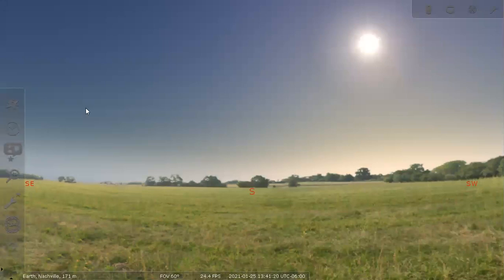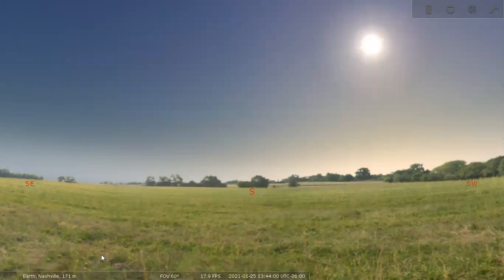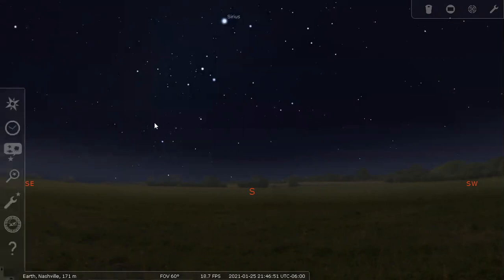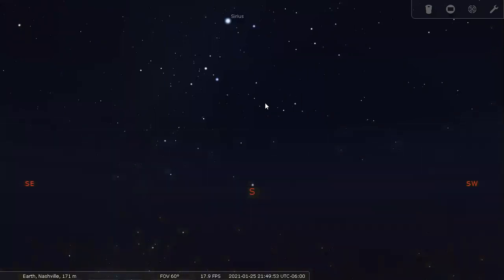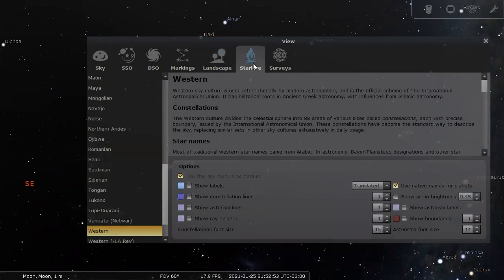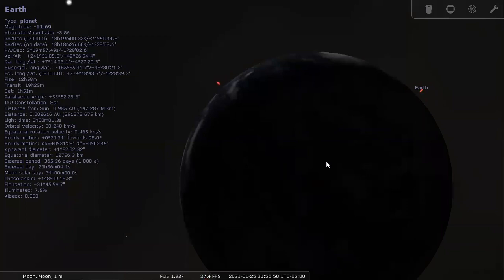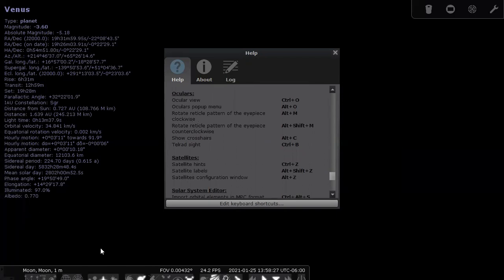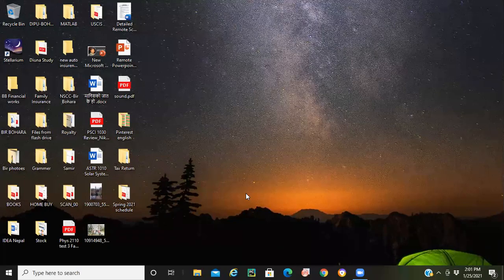STELLARIUM SOFTWARE TUTORIAL